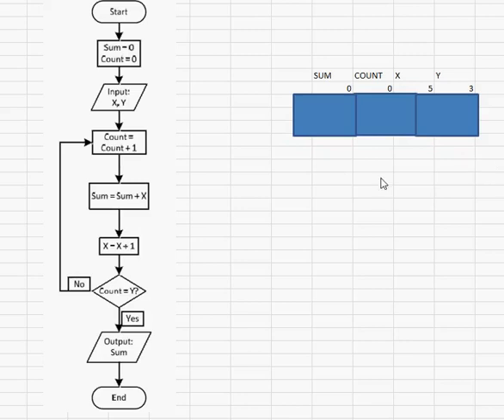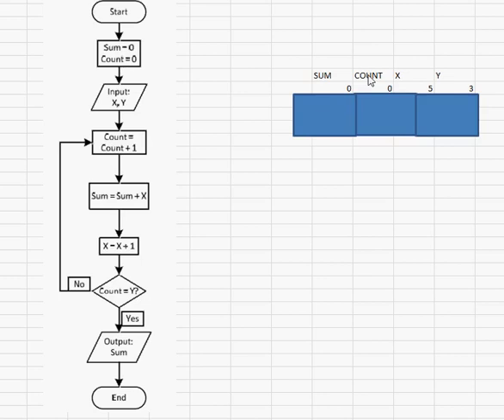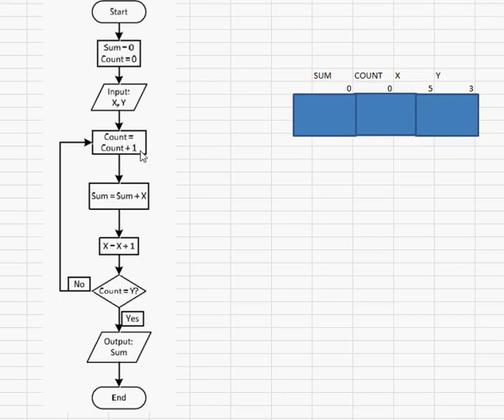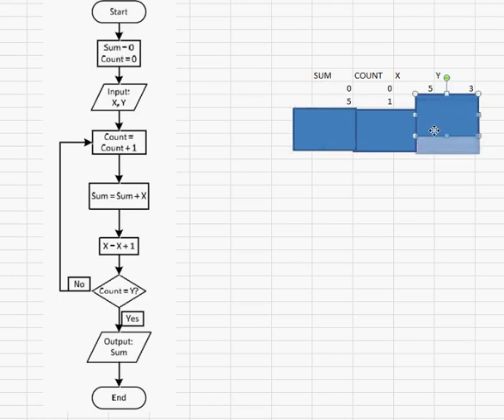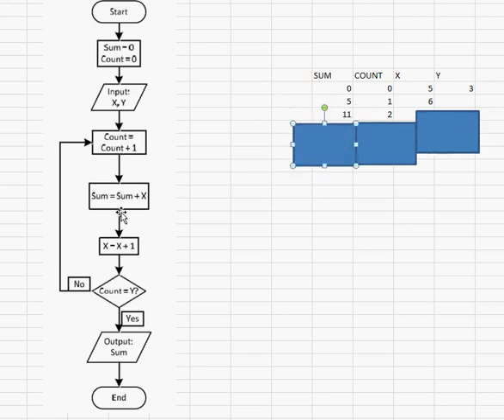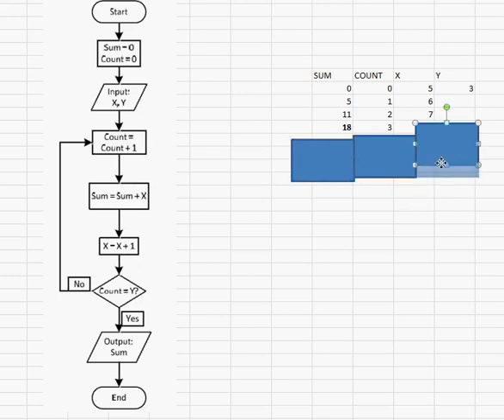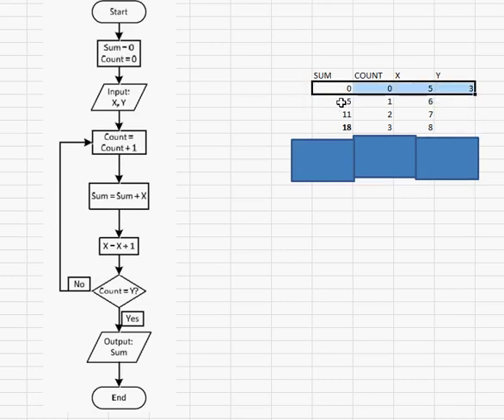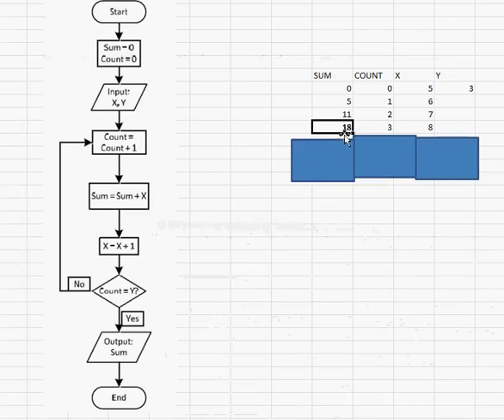Logic Flowchart Example